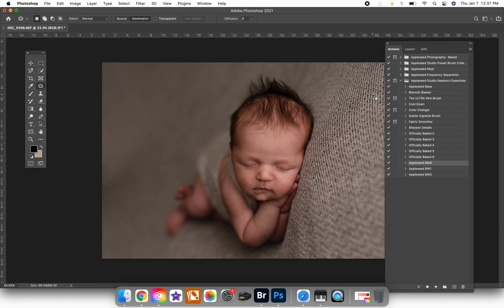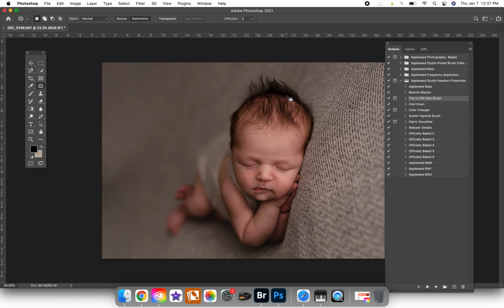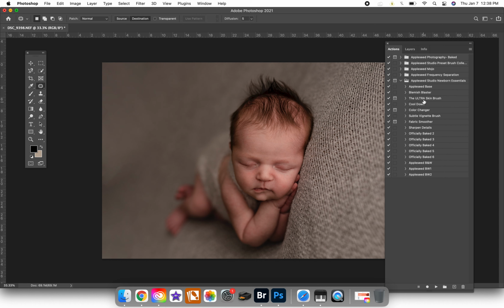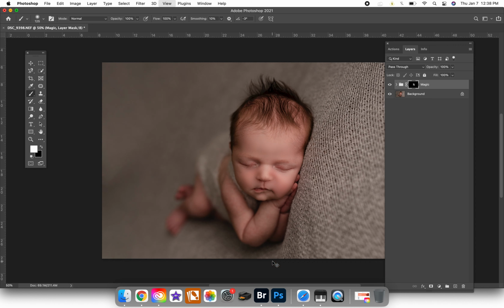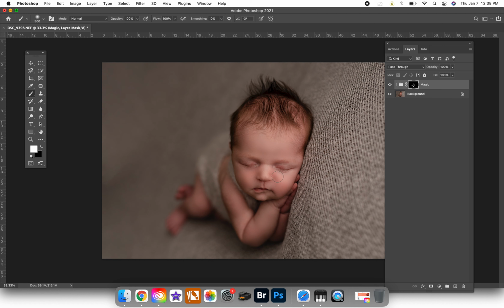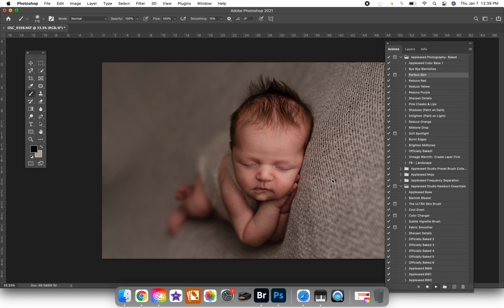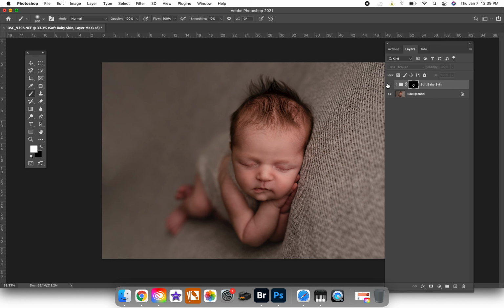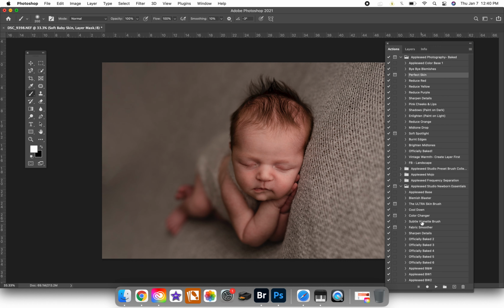Appleseed Presets & Actions- The difference between Perfect Skin & Ultra Brush -Newborn Edit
I often get asked what the difference between these two brushes are =)

For more videos, join our facebook group Inspired by Newborn Photography for more tutorials, testimonials & editing help!